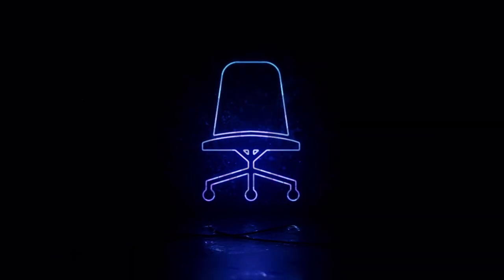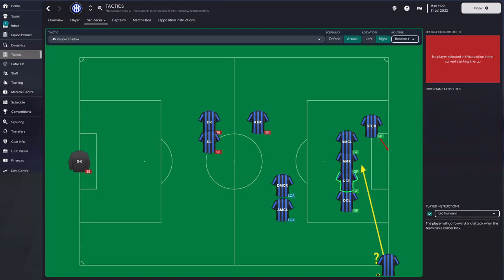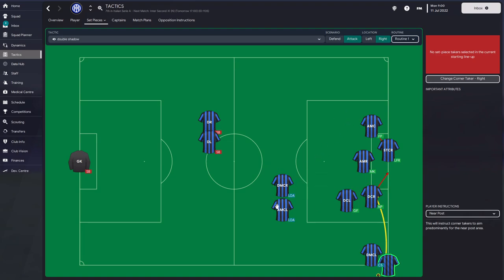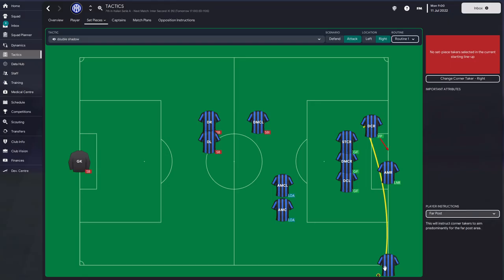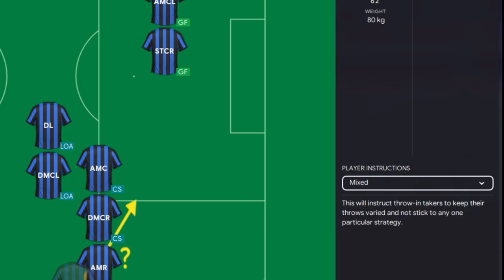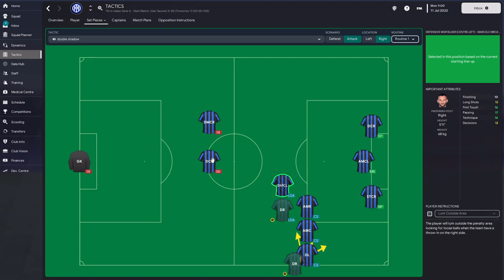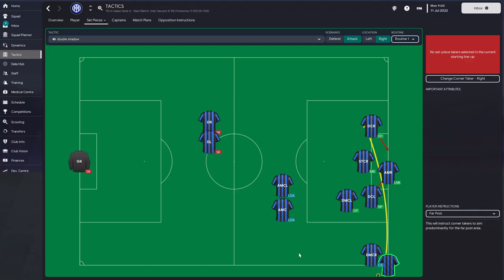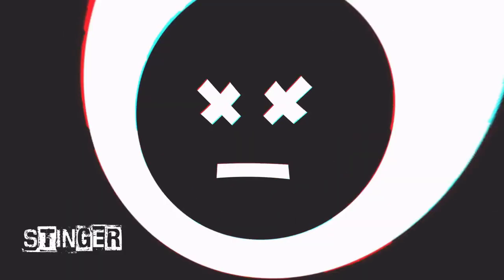ULTIMATE SET-PIECE 101 in FM23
SET-PIECES - can be the difference between winning and losing. The set-piece creator in FM is simple, but there are some techniques that can help you get an edge...
FM23 Graphics and Addons
➜ TCM Logos SortitoutSI
✅ Tactics
✅ Save ideas
✅ Tips & Tricks
✅ Wonderkids & Hidden gems
✅ Training guides
✅ Experiments
✅ ... and so much more!